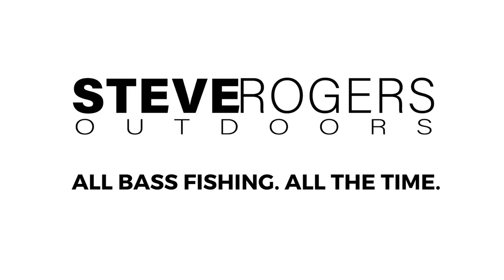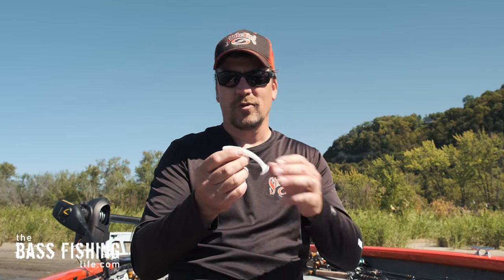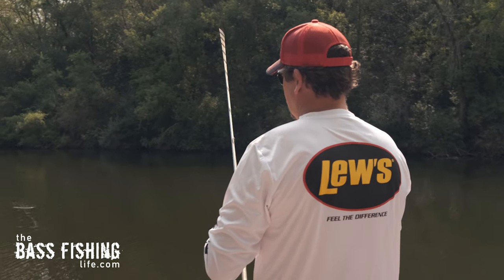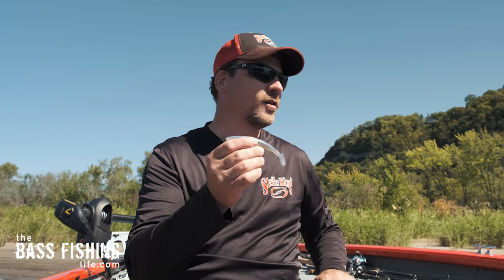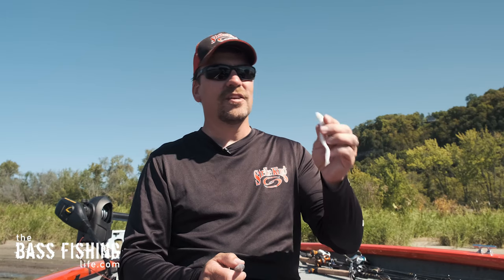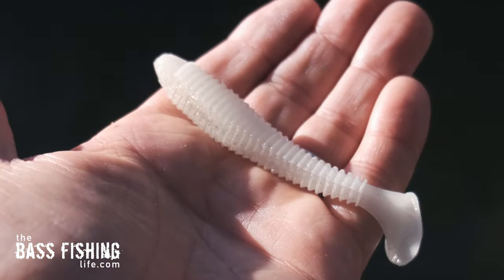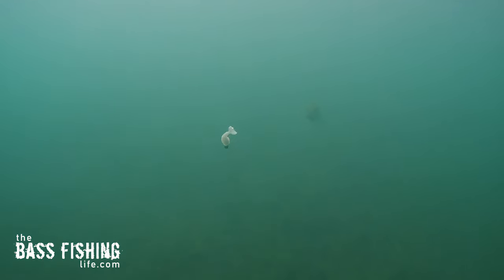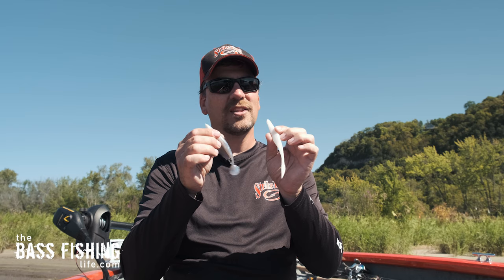Each of These Has Their Place - But When and Why? Bass Fishing with Soft Jerkbaits and Swimbaits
Soft jerkbaits and soft swimbaits are great lures all year, but especially in the fall. With the three most popular choices out there, when do we choose one over the other? Here is a quick explanation of my thought process regarding these soft plastic baits.